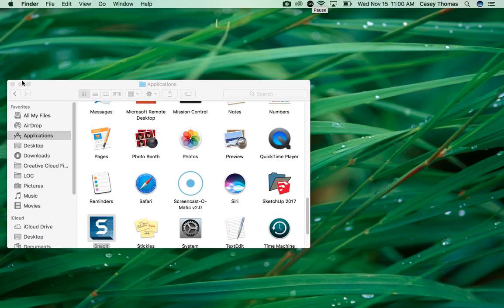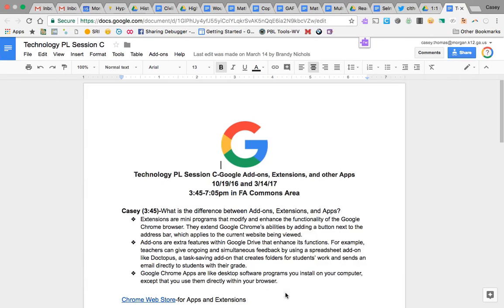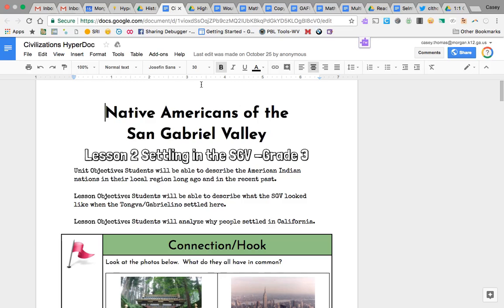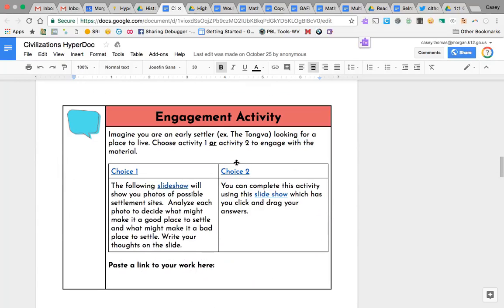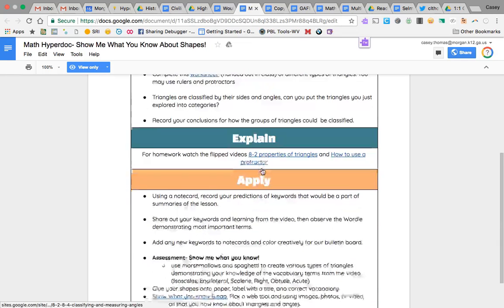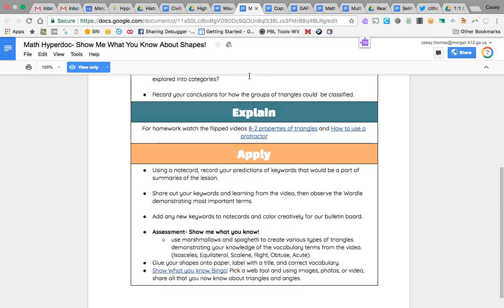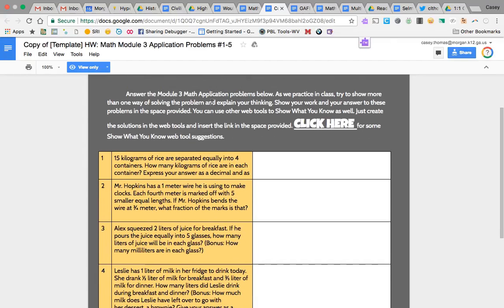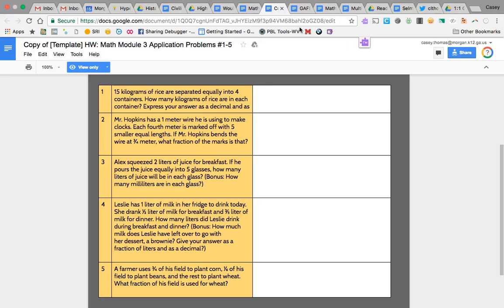Hyperdocs Micro PD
This short video quickly walks you through the definition of a hyperdoc as well as how easy they are to create for all subject areas!